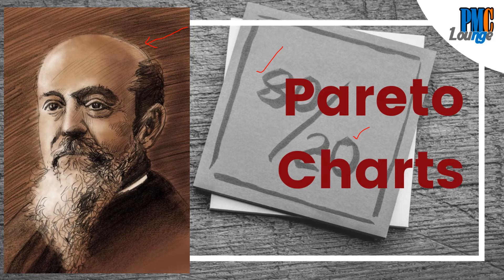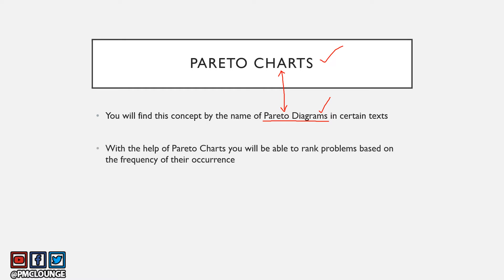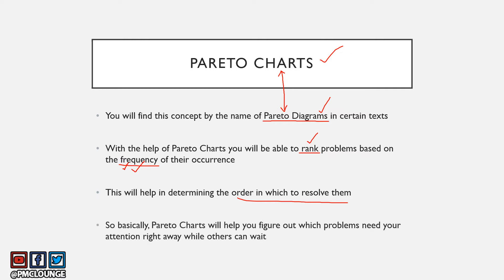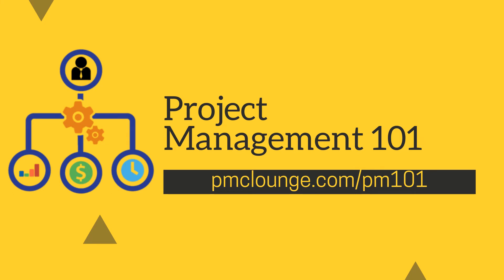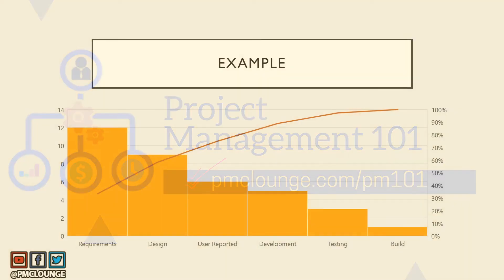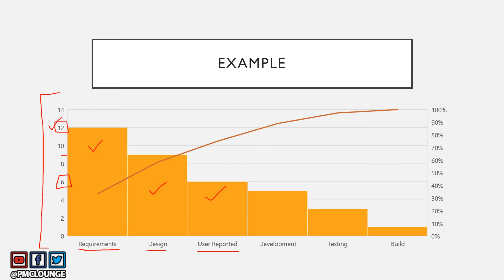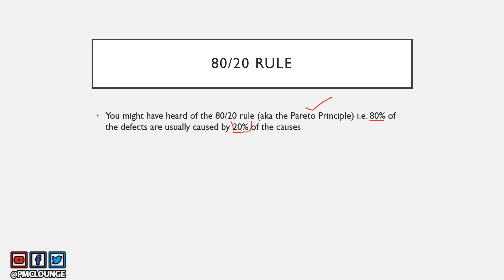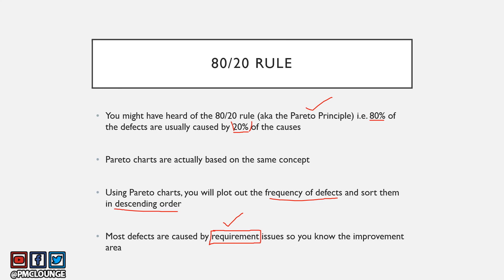Pareto Charts - Seven Basic Quality Tools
RELATED ARTICLE